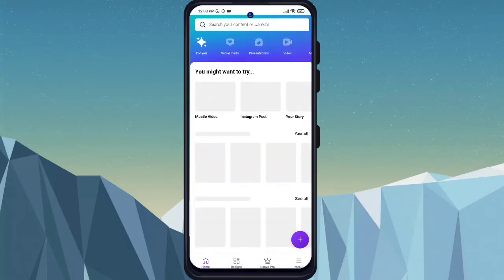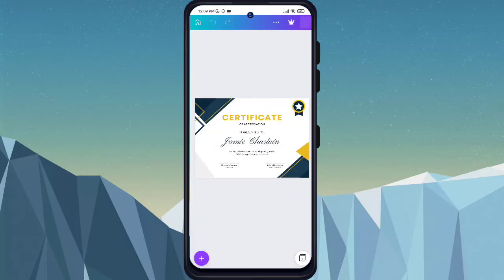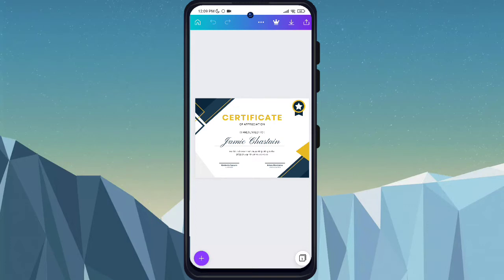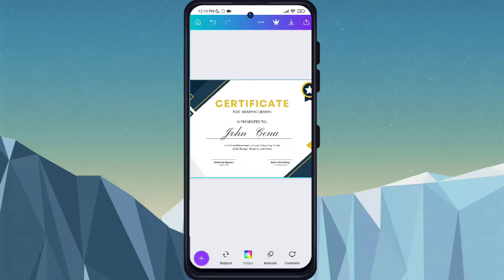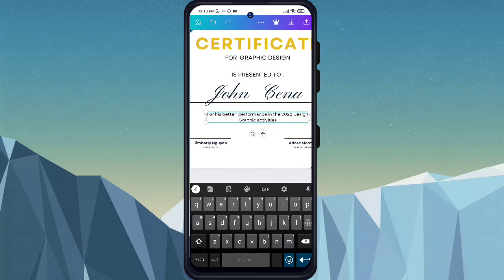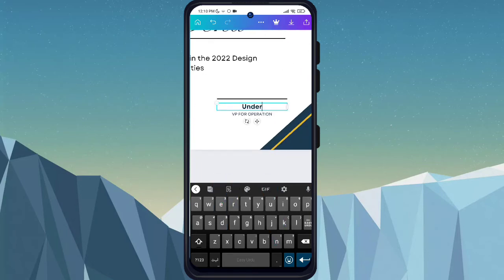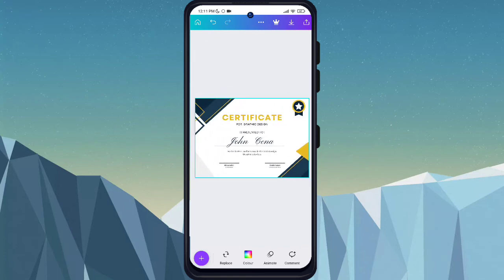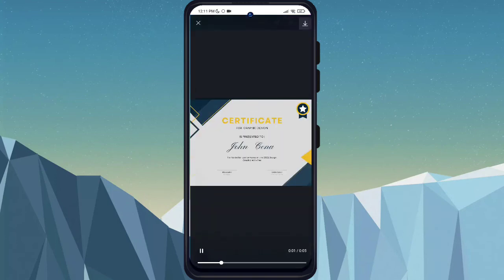Canva Tutorial Class #4 make certificate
canva login
canvas meaning in urdu
canva download
canva pro
canvas shoes
canva logo
canvas painting
canva mod apk
canva design
canva app
canva apk
canva app download
canva alternatives
canva apk mod
canva alternatives free
canva animation
a canvas
a canvas full of stars
a canvas picture
a canvas painting
a canvas bag
a canvas meaning
a canvas shelter
a canvasser
canva background
canva banner
canva background remover
canva brochure
canva business card
canva birthday card
canva book cover
canva banner templates
b canvas
b canvas paarden eiland
b canvas cape town
b canvas cape girardeau
b canvas art
canva cv maker
canva cv templates
canva contributor
uc canvas help
canva download for pc
canva download apk
canva design photo & video
canva design school
canvas d'youville
canvas d ring belt
canva editor
e canvas prints
e canvas uum
e canvas ucr
canva facebook cover
uf canvas
uf canvas help
uf canvas lms
uf canvas course request